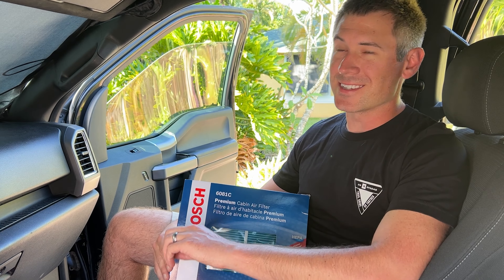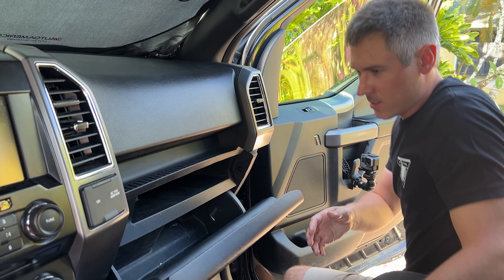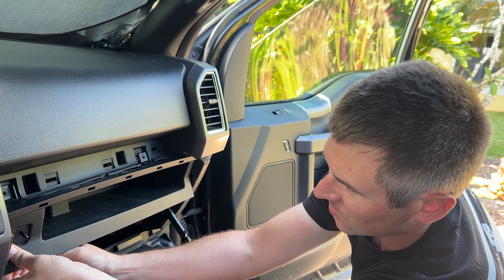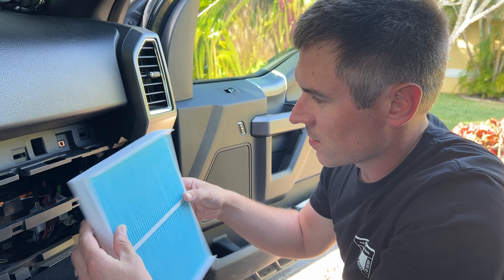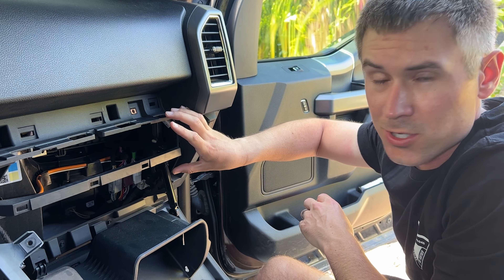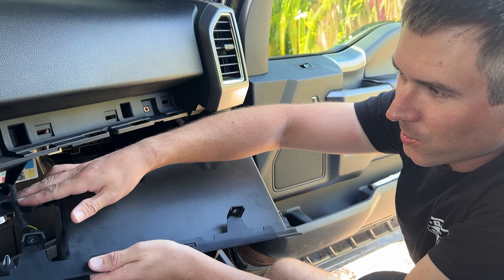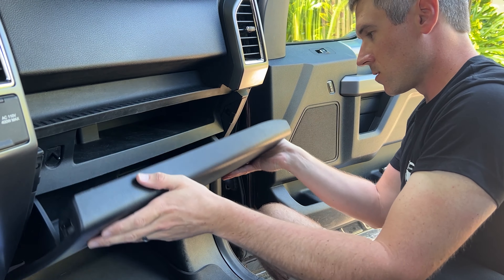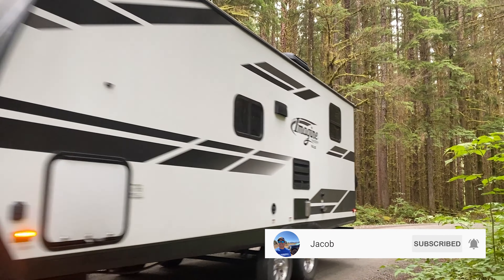Why You Should Replace Your F150 Cabin Air Filter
In this video I show how replace the cabin air filter in a 2015 Ford F150 XLT.

Bosch HEPA Premium Cabin Air Filter
Plastic Body Panel Tools